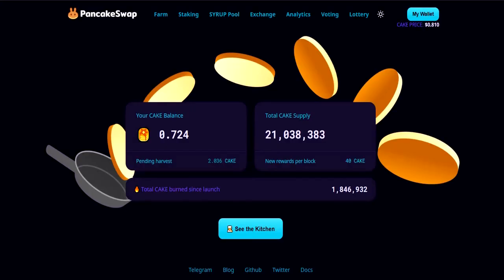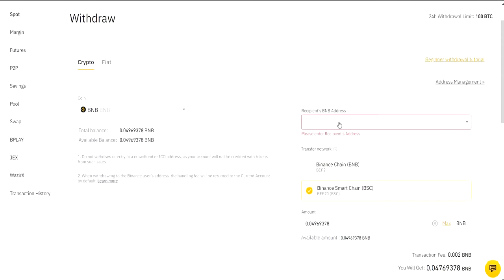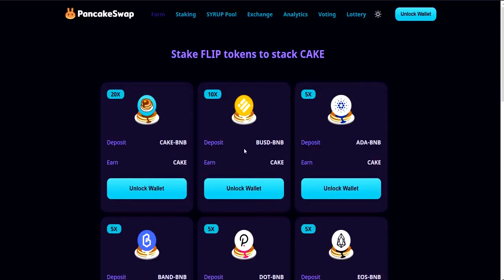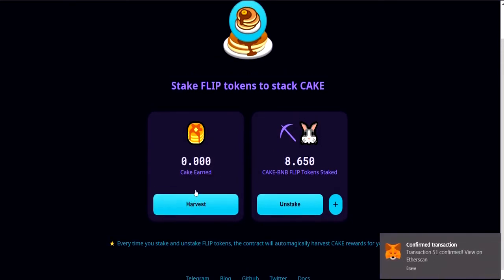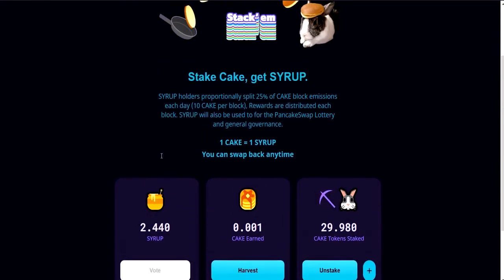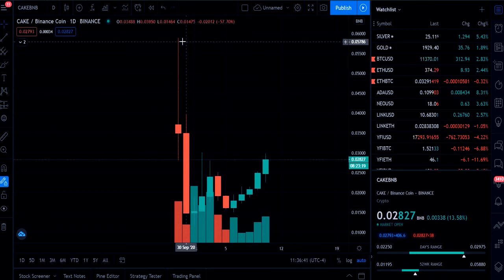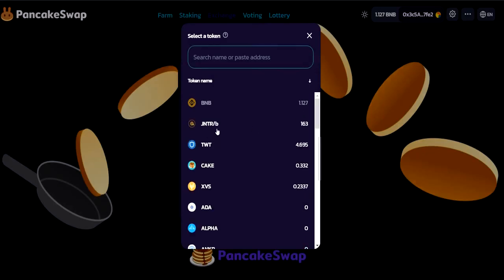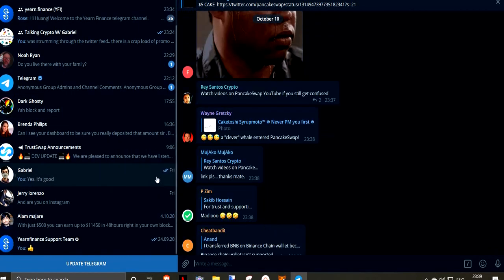Ceazor's Snack Sandwich - PancakeSwap Tutorial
I will be making more and more.❗❗

BTC: 3QYBEEwf4ZTnYzD8Kpp9VuyTqcUk6RBoFx

It's where I started. $ETH from Mainnet - 0xe523b9fda4e3a8afca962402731f633eb4ca8020